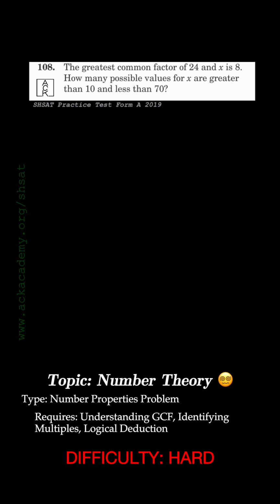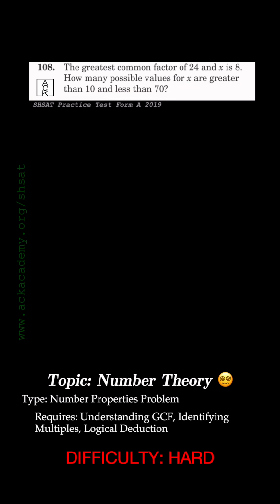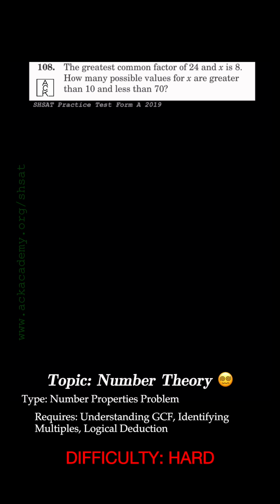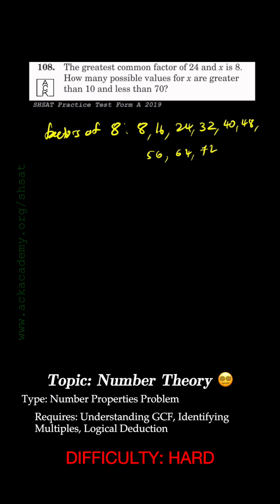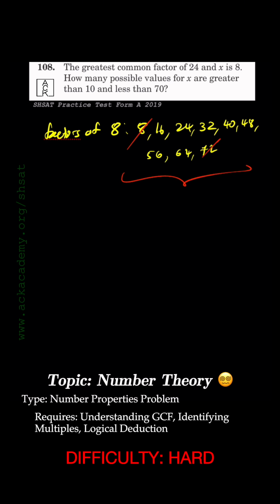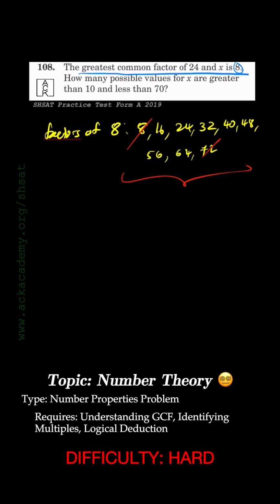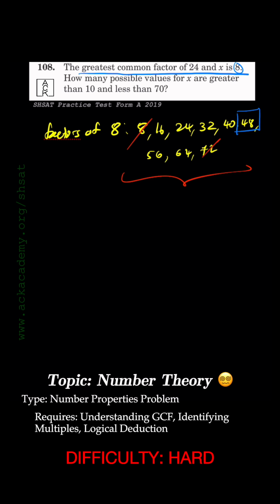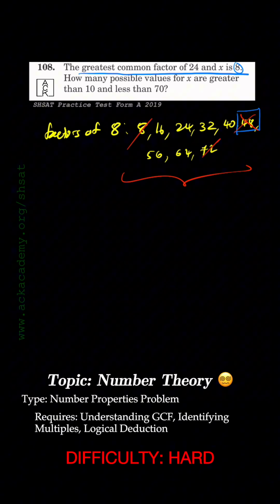#108 SHSAT Practice Test Form A 2019